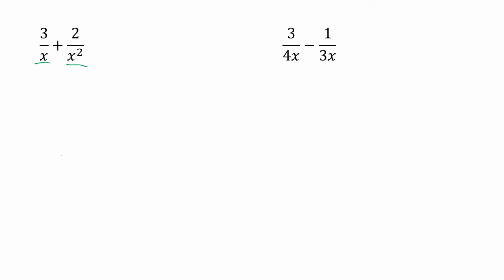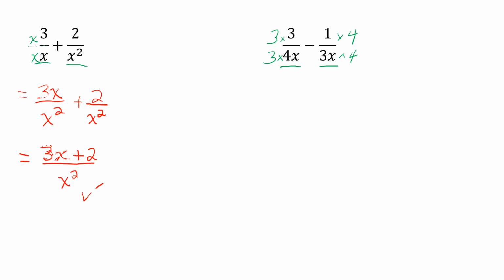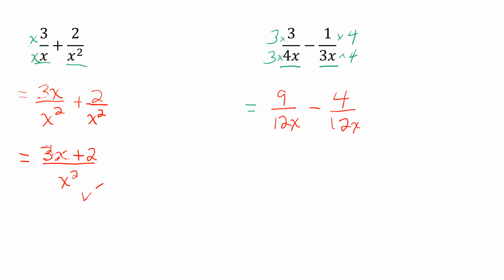Simplifying Rational Expressions: Adding Fractions Part A and D